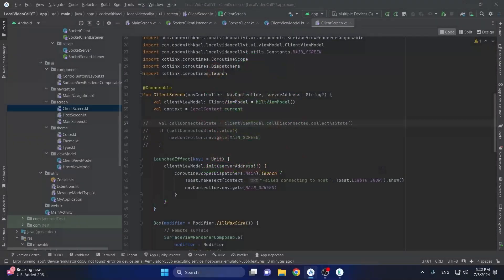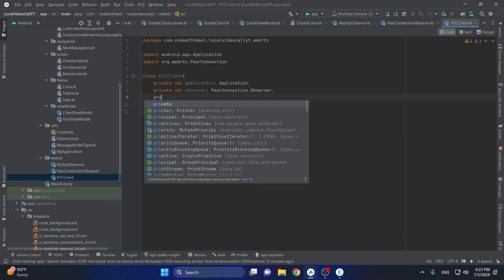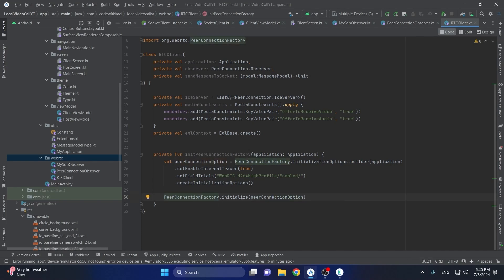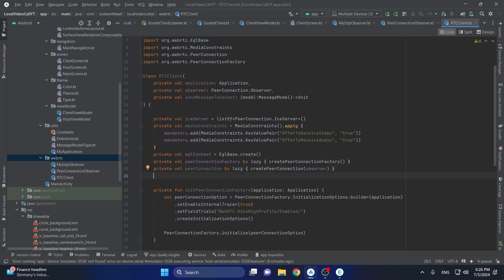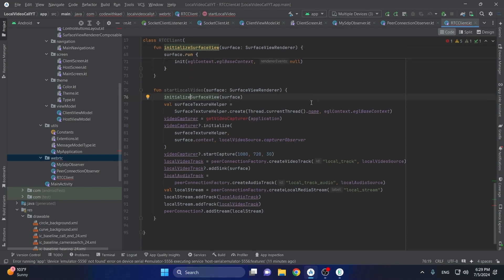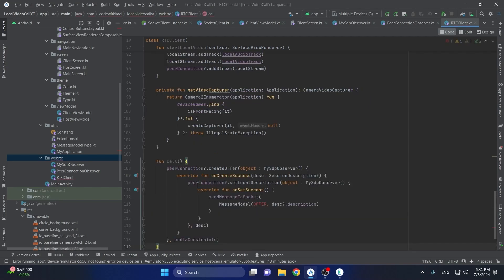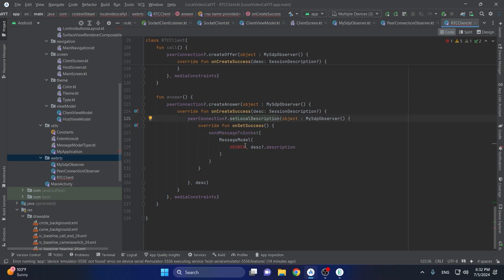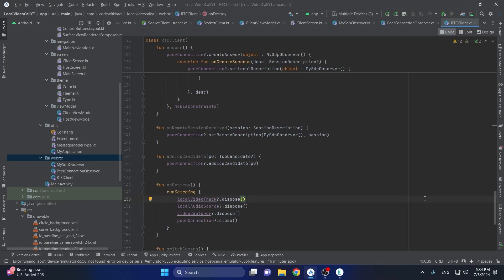04. Setting up WebRTC Client in Android - Android Local Network Video Call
Local Video Call with Jetpack Compose and WebRTC

In this course, you'll learn how to build a comprehensive local video call application using Jetpack Compose and WebRTC. We'll guide you step by step, covering everything from building the UI with Jetpack Compose to establishing a connection using the WebRTC protocol. By the end of this course, you'll have a fully functional local video call app that can operate within a local network or using a hotspot, leveraging modern Android development techniques without the need for internet usage or an external signaling server.

Key Features:

Build a robust local video call application with Jetpack Compose.
Implement WebRTC for real-time video communication.
Ensure connectivity either through a shared local network or using a hotspot.
Learn how to integrate WebRTC with Jetpack Compose for a seamless user experience.
Operate without requiring internet access or an external signaling server.